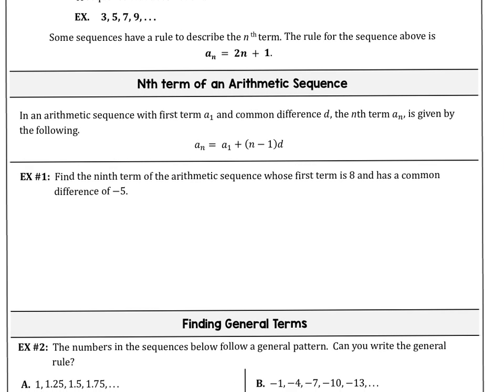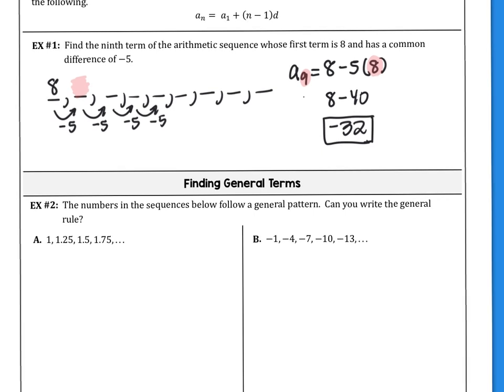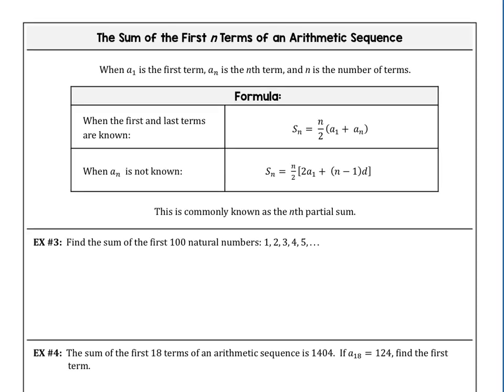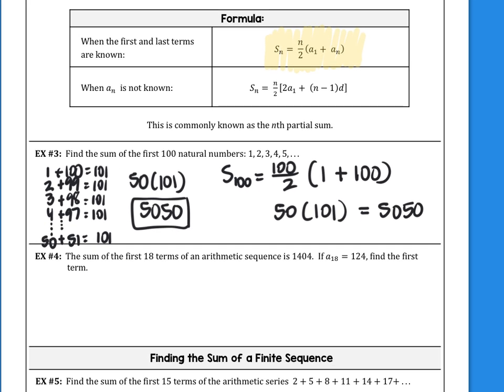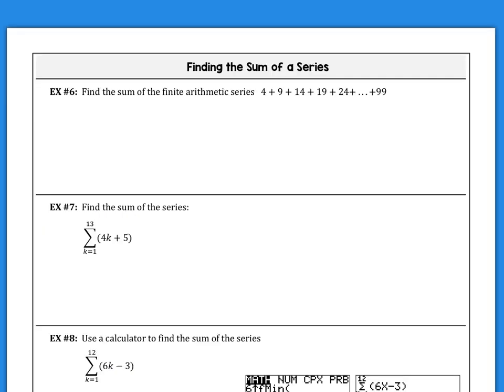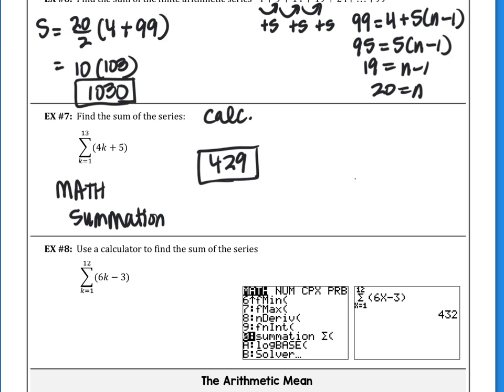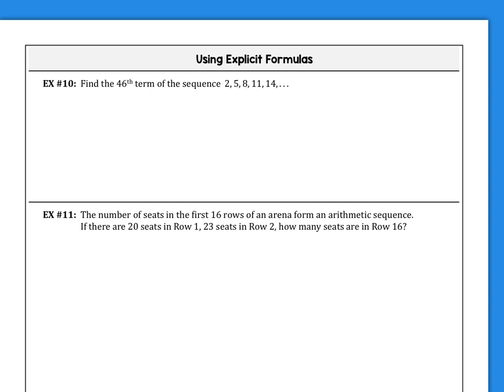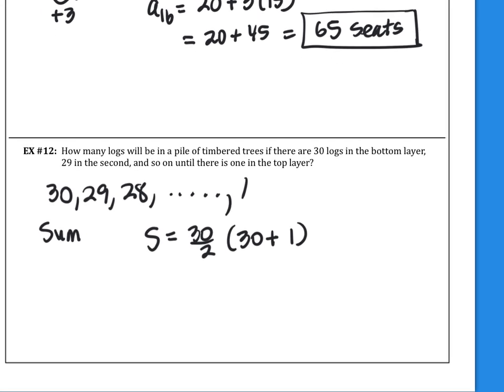9.2 Arithmetic Sequences and Series